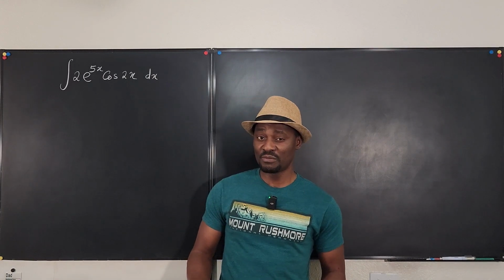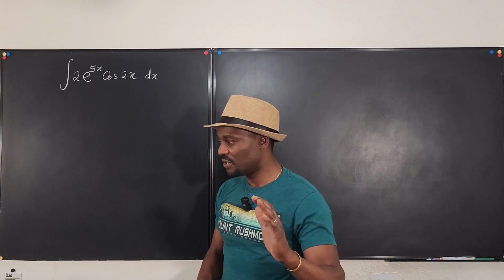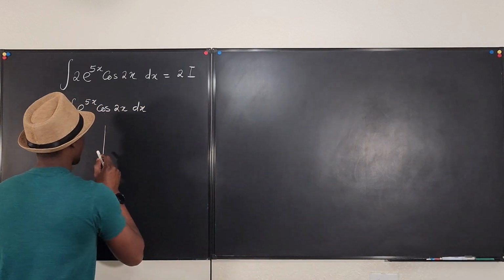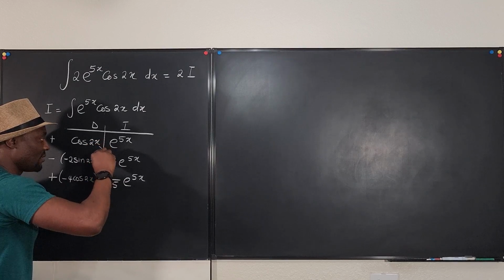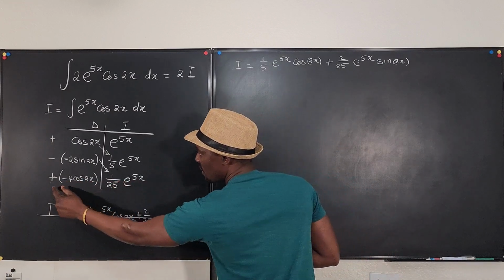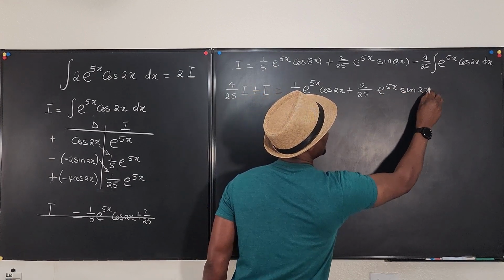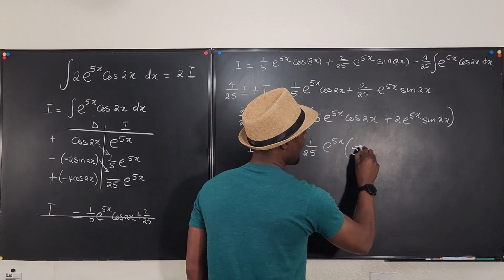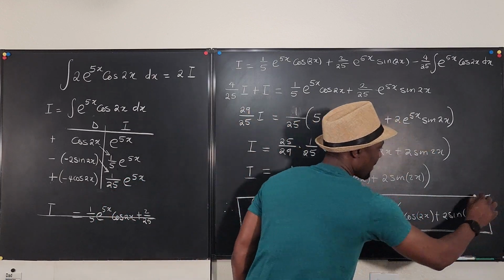Integrate 2e^(5x)cos(2x) dx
In this video, I showed how to do integration using the table for integration by oarts. I consider it more efficient and less error-prone